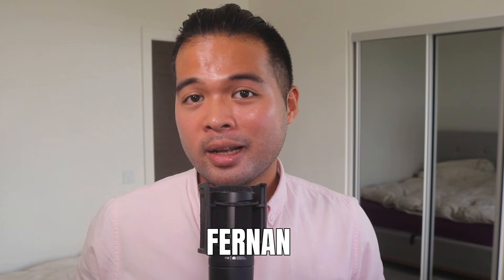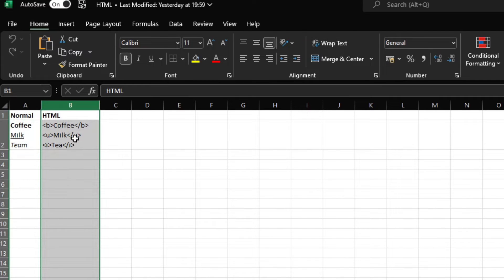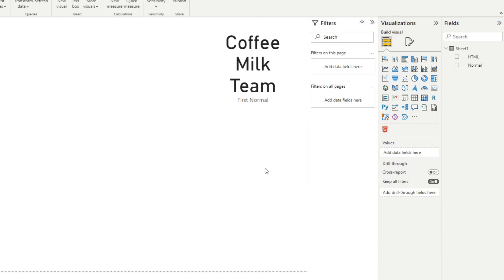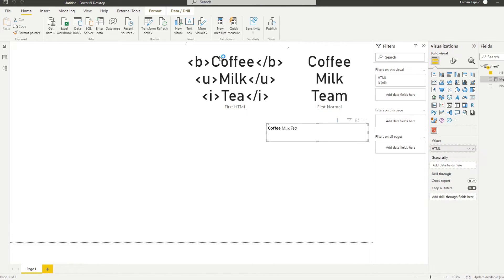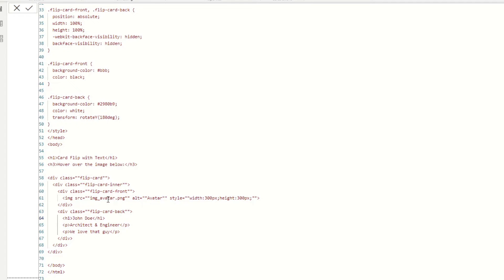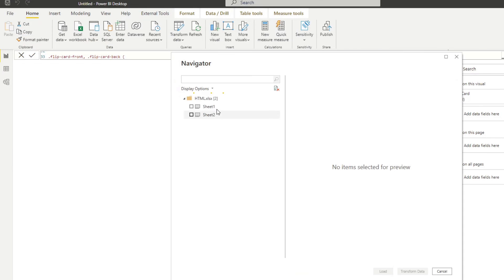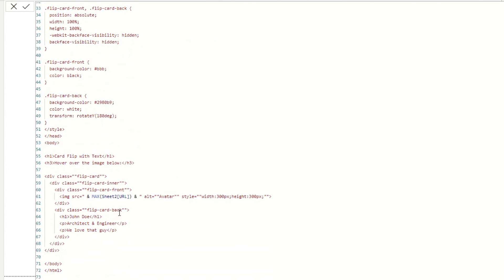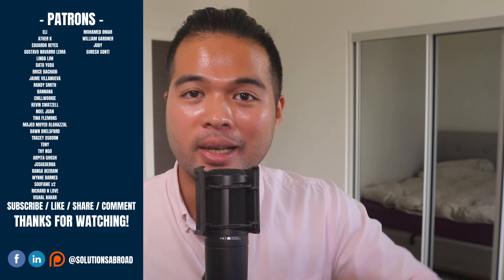How to FORMAT and ANIMATE ANYTHING using HTML Viewer // Beginners Guide to Power BI in 2022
In this video we cover how you can use the HTML Viewer custom visual to format your texts in your Power BI reports, and how you can take it to the next level and use custom animations connected to your data.